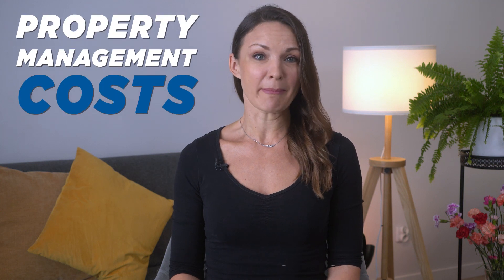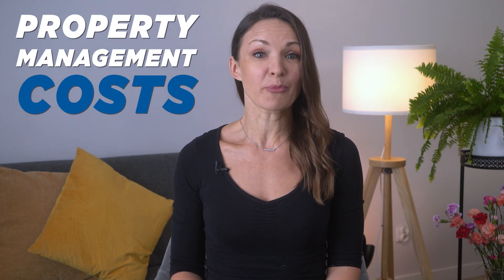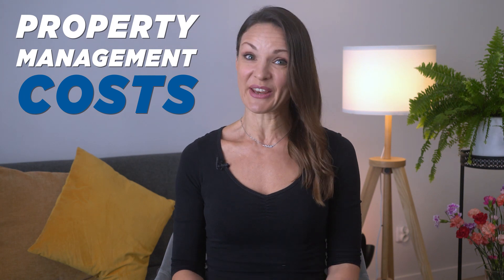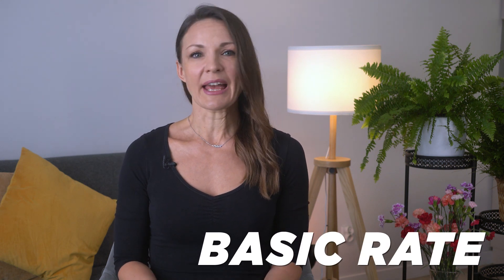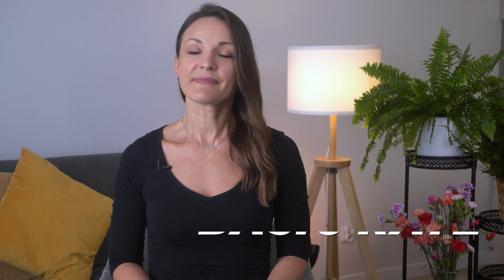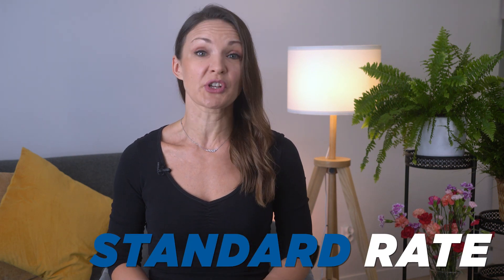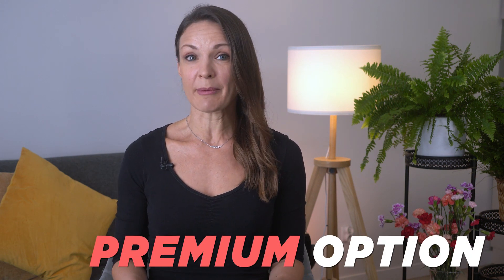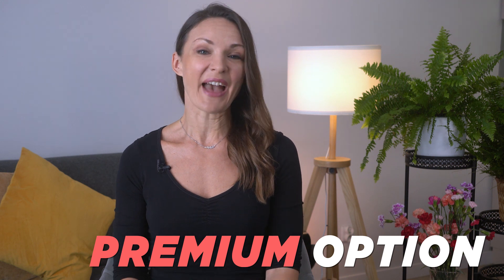Property Management Costs: All Landlords NEED To Know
Unravel the complexities of property management costs with UpperKey. Understand the fees, services, and the value a professional property management company can bring to your real estate investment.
Chapters:
0:00 Welcome to the UpperKey
0:15 A 3-tier system of property management services
0:33 What exactly does property management comprise of?
0:56 How much does a property manager cost?
1:20 The advantage of using a professional service
1:43 The benefits of working with the UpperKey
2:03 The factors that influence the rates
2:20 Additional fees
2:38 Choosing the UpperKey

To learn more about Property Management Costs, check out our dedicated blog posts on the topic: